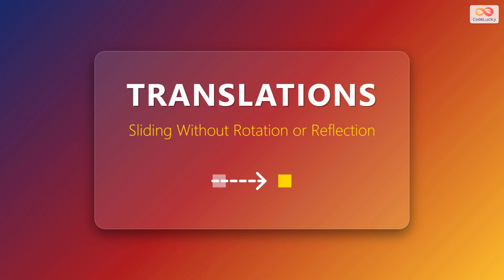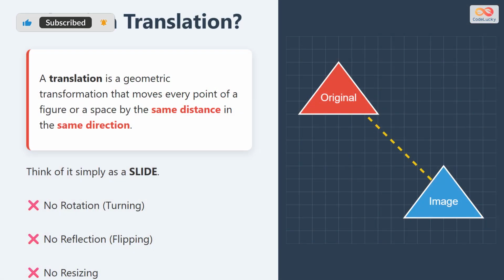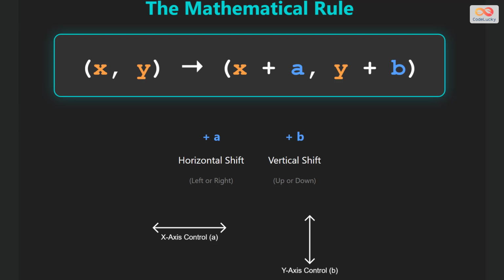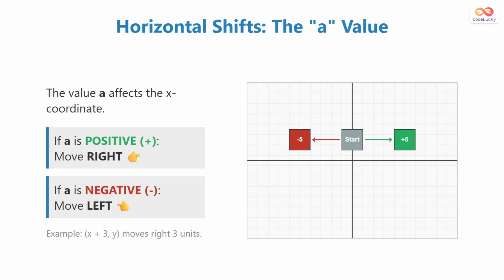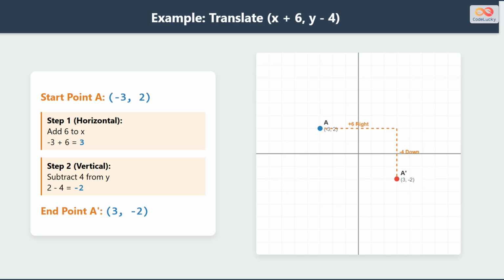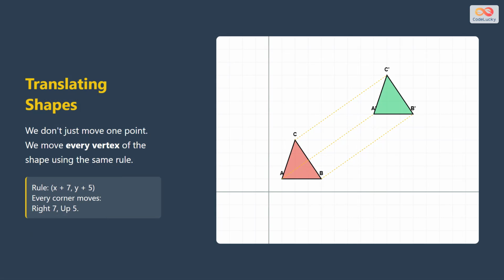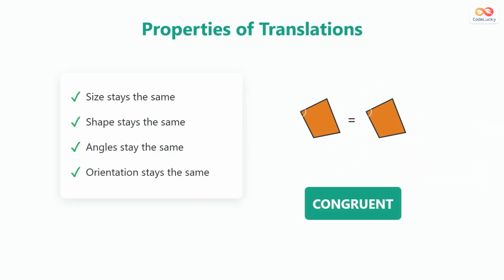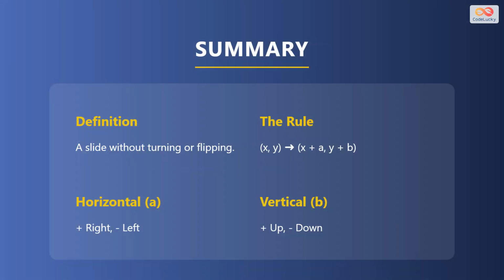Translations in Geometry: Sliding Shapes on the Coordinate Plane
Learn how to perform geometry translations (slides) on a coordinate plane! 📐 This beginner-friendly math lesson explains the transformation rule (x, y) → (x + a, y + b) simply and clearly.

In this video, we cover:
• What is a translation? (Definition)
• Understanding horizontal and vertical shifts
• How to use the translation formula
• Step-by-step examples with points and shapes
• Properties of translated figures (Congruence)

Perfect for middle school and high school geometry students looking to master transformations. 🎓

Chapters:
00:00 - Translations: Sliding Without Rotation or Reflection
00:11 - What is a Translation?
00:33 - The Translation Rule
00:53 - Horizontal Shifts
01:12 - Vertical Shifts
01:27 - Step-by-Step Example
01:49 - Translating Shapes
02:07 - Properties Preserved
02:26 - Summary
02:40 - Outro